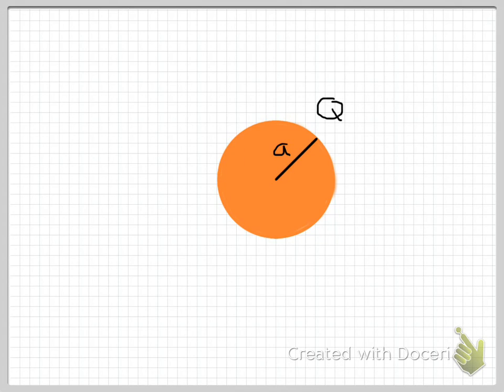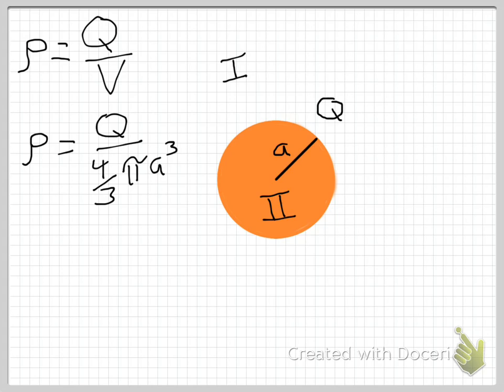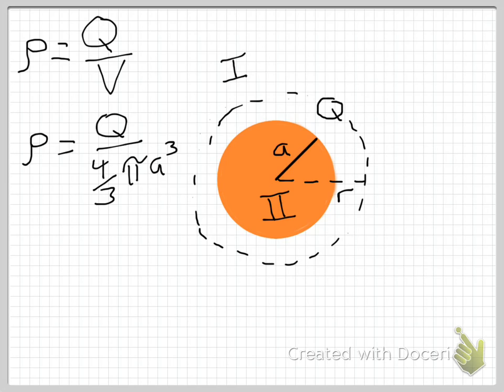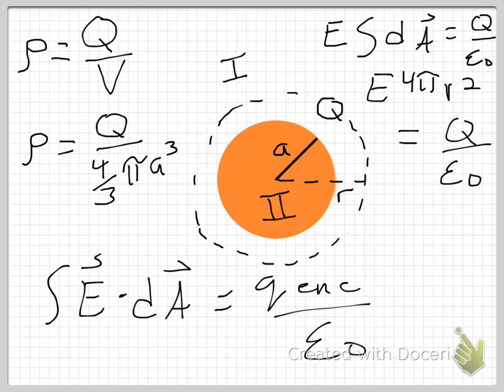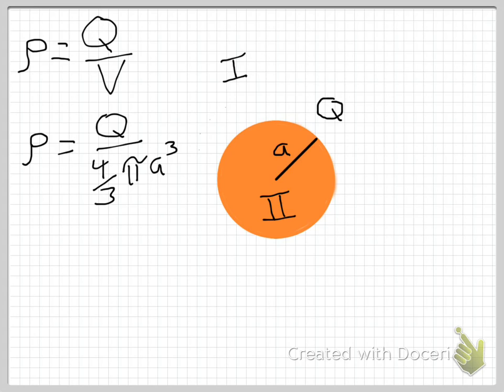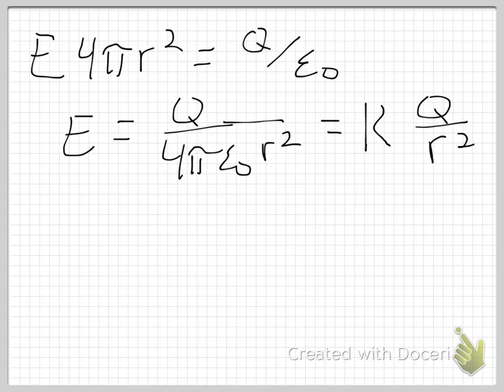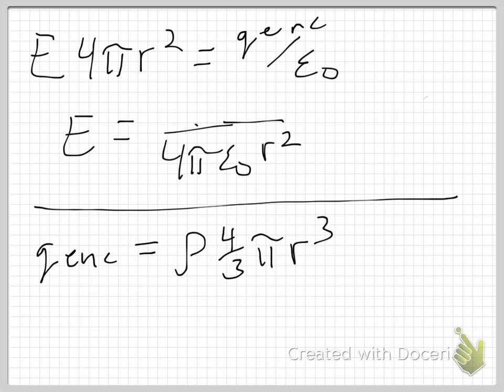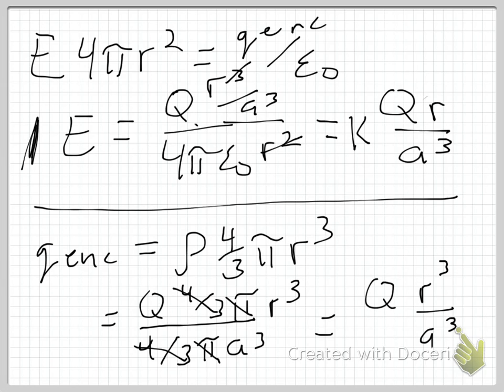Gauss' Law spherical insulator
Gauss' law applied to a spherical insulator